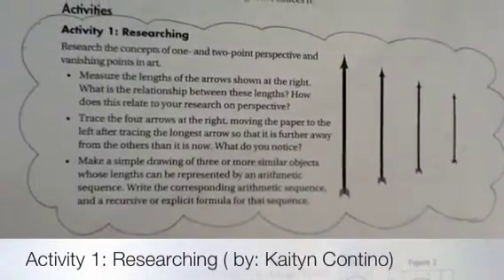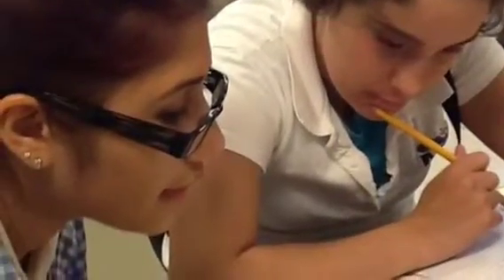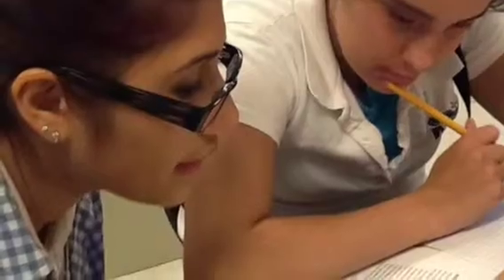Math project get the picture :)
This project was by kaityn, kailee , elizabet and ashley :) i hope you love it :D